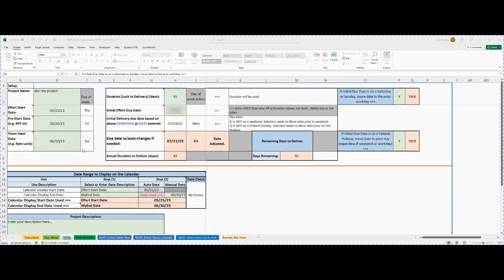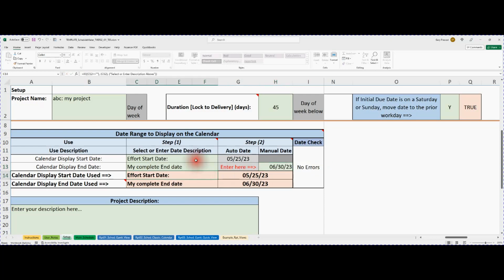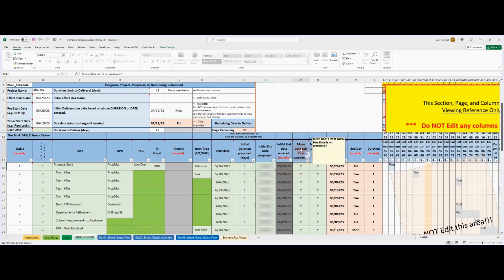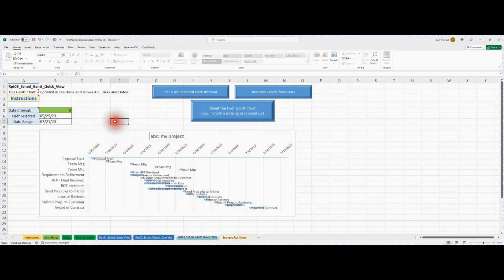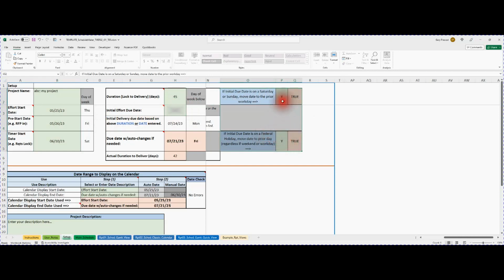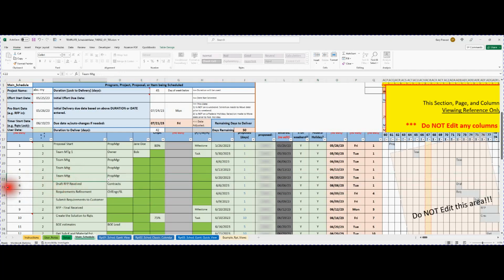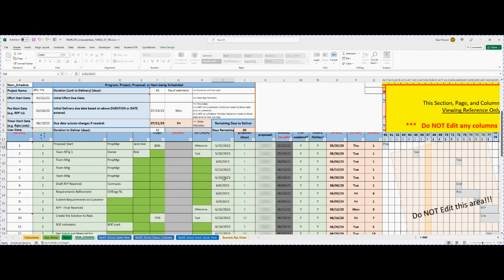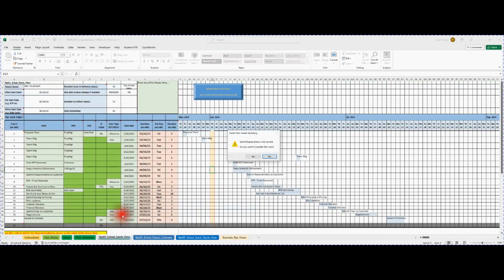ScheduleMaker QuickStart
Shows how to quickly get started using ScheduleMaker to make a Calendar or Gantt Schedule.